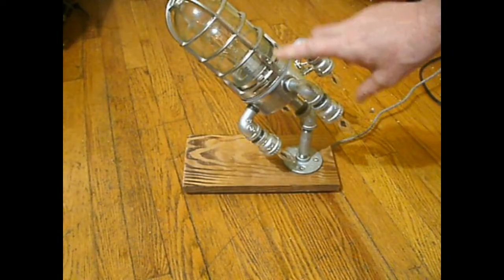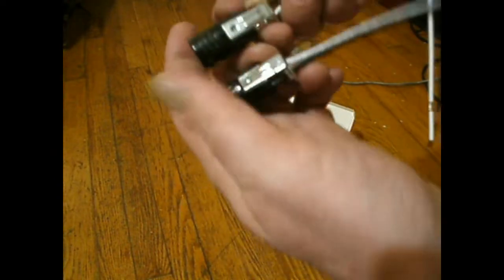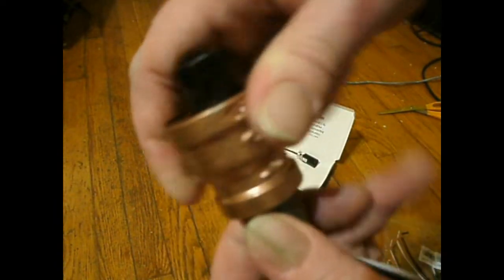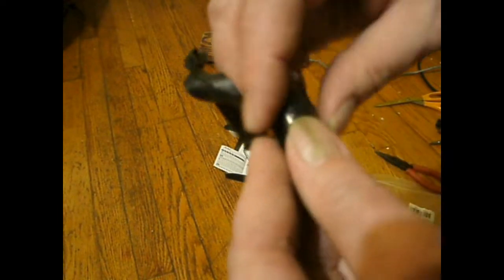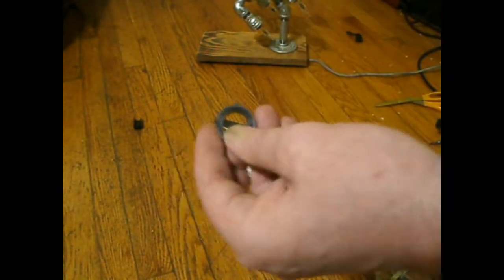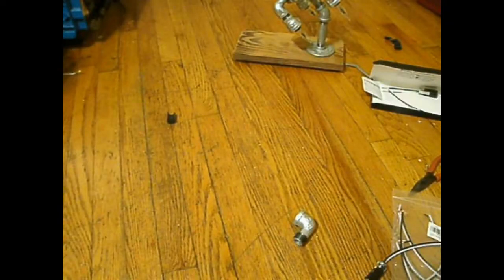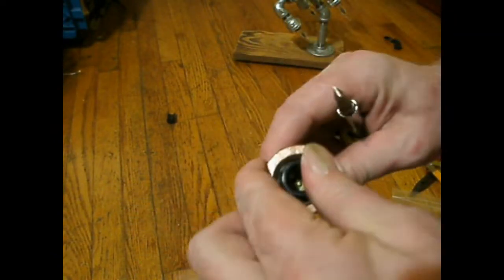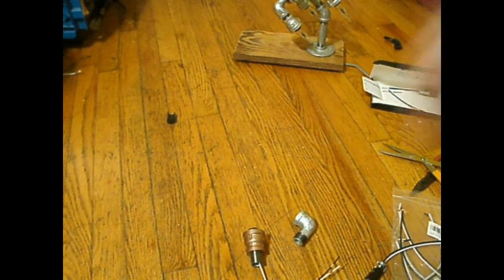Steampunk Rocket Ship Lamp better thruster sockets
In case you're wondering why the last part of the process is repeated, it's because I filmed two takes of that bit, and couldn't decide which one to use. So enjoy both!

Video edited on my Linux (Lubuntu) computer using OpenShot video editing software.